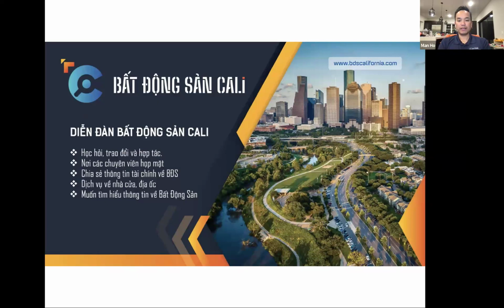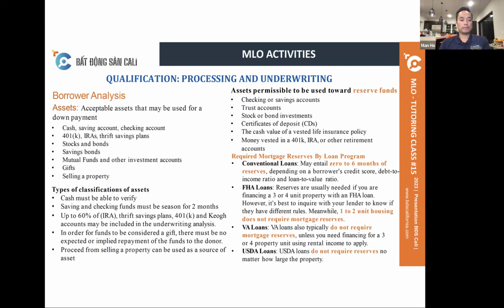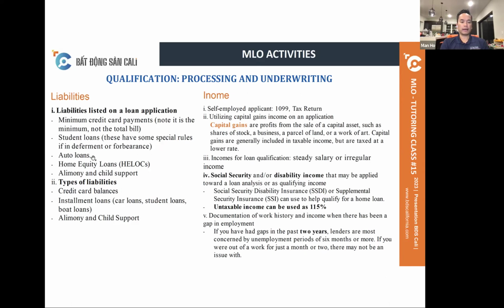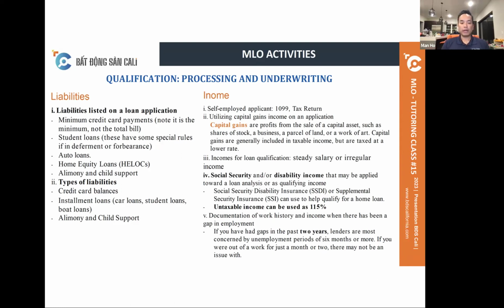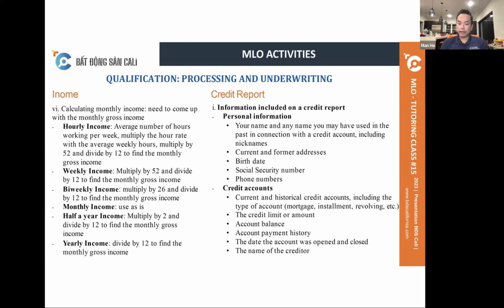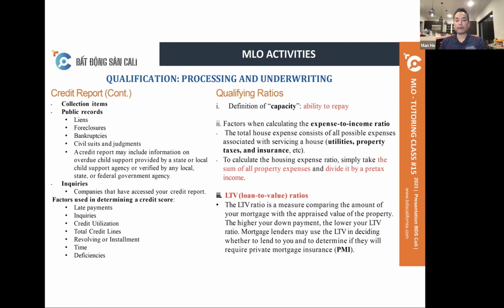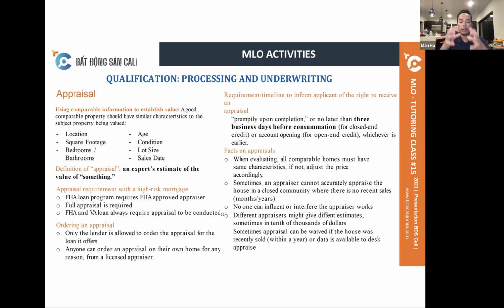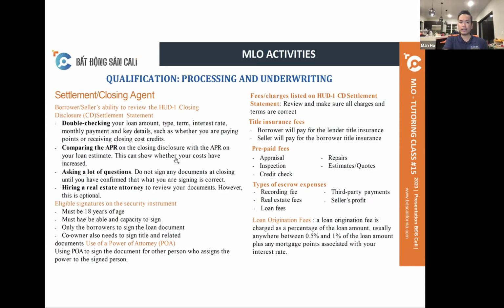MLO Tutoring Class #15 - Dec 2023